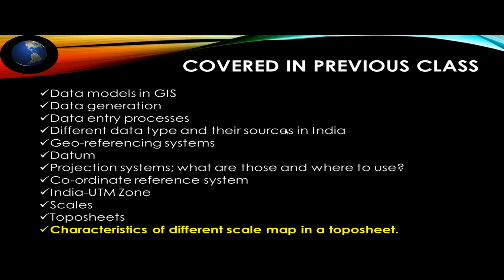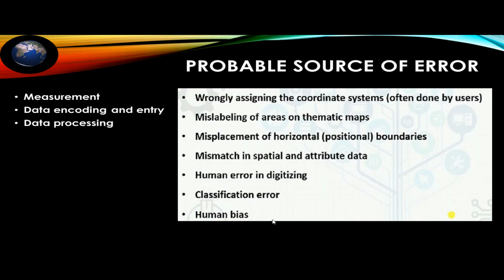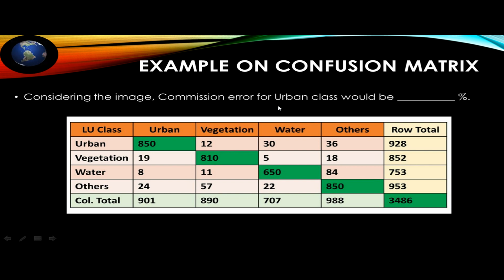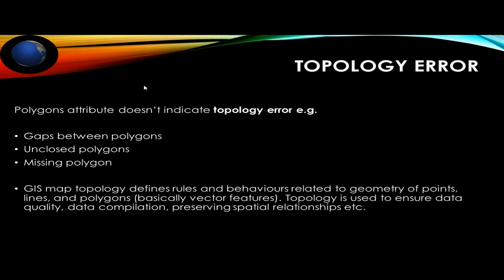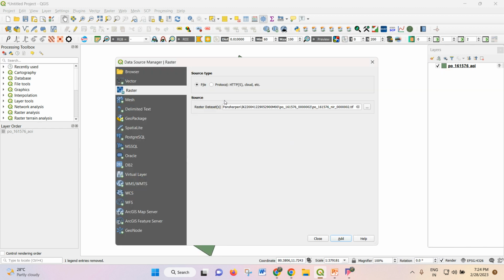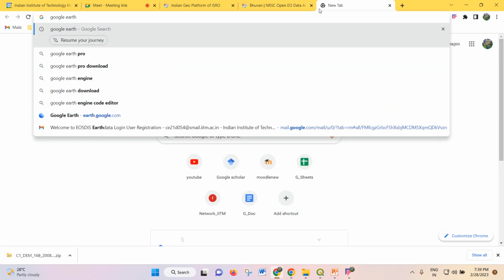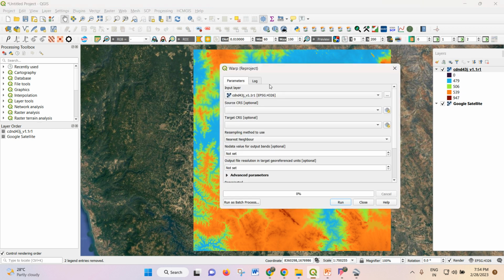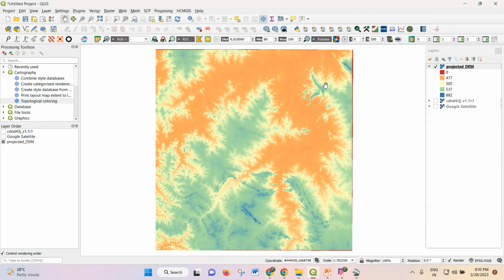Lecture -04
GIS Data Quality